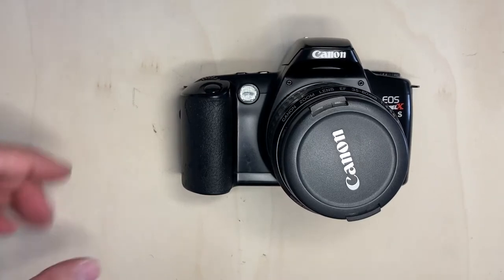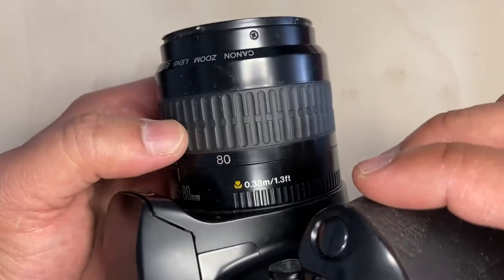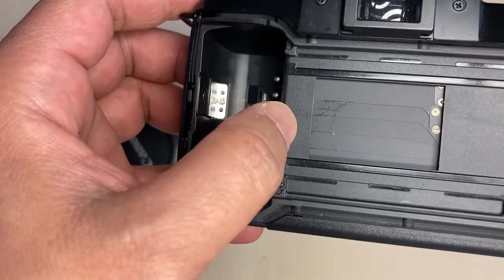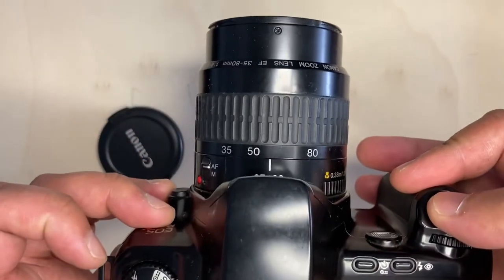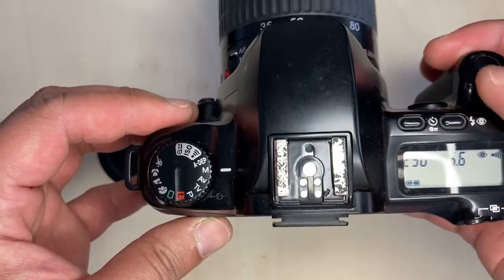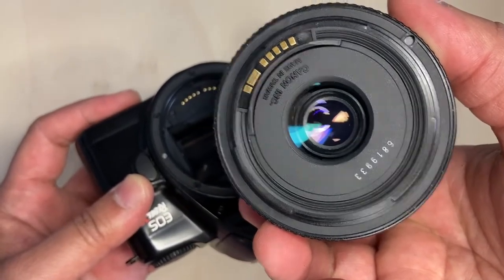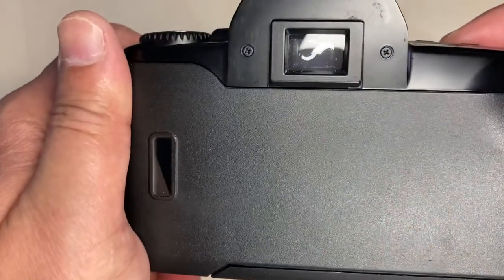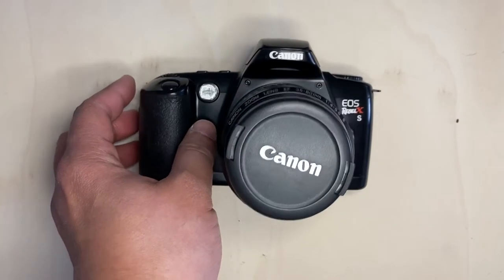Canon EOS Rebel X S overview and samples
Film Used: Kodak Gold 200 and Fujifilm Superia Xtra 500
Developer: Cinestill CS41
Scanner: Epson Perfection 4490 Photo